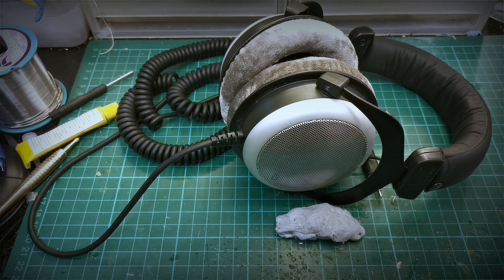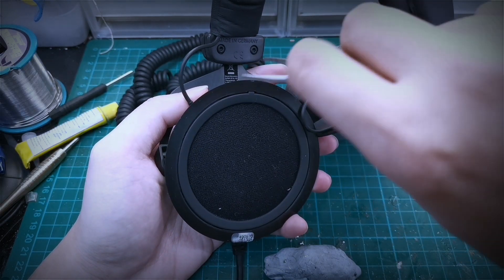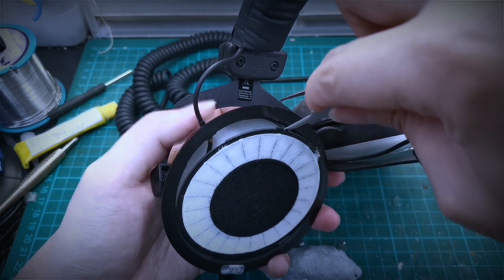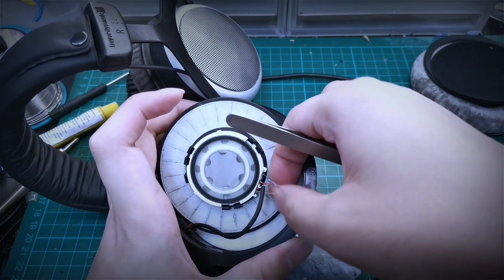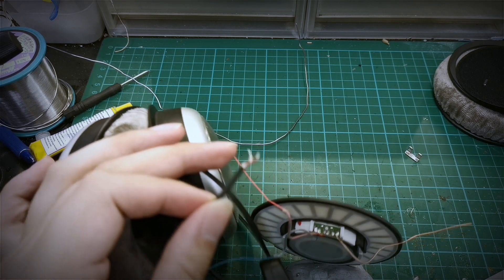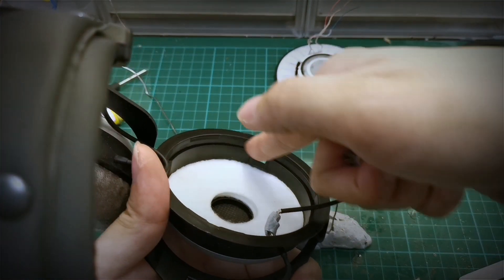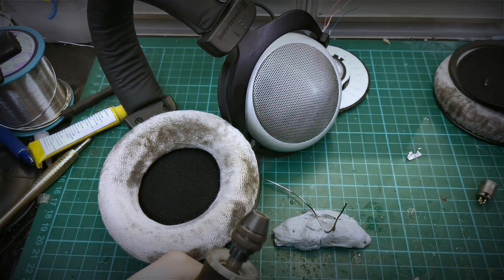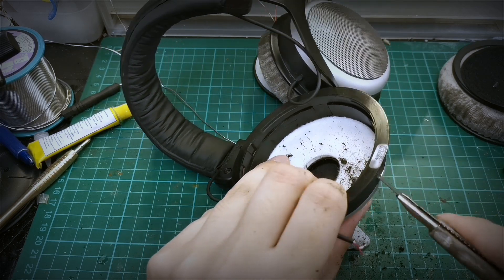Beyerdynamics detachable removable cable mini XLR modification AKG style Tutorial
In this episode we will be going in depth on a single side removable cable mod on the beyerdynamic line of studio monitors. This mod is applicable to the old and new lineup in the DT and T series.

Tools Required:
1. Soldering equipment
2. Scissors
3. Tweezers
4. Dremel / rotary tool
5. Super glue (502 CA) and epoxy putty

Parts Required
1. Female Mini XLR 3pin Male socket